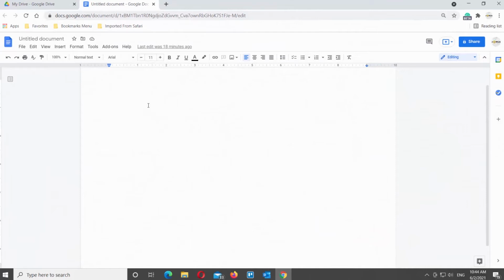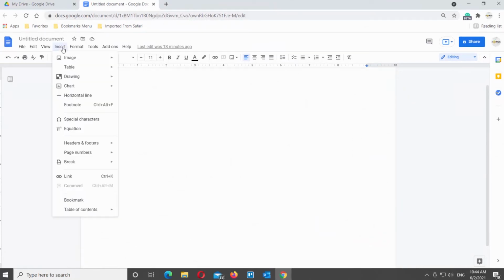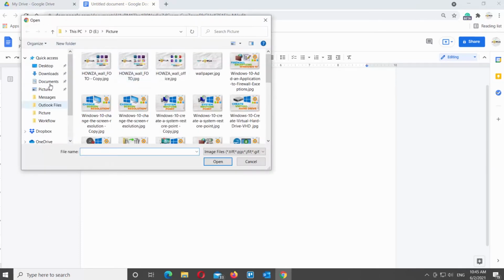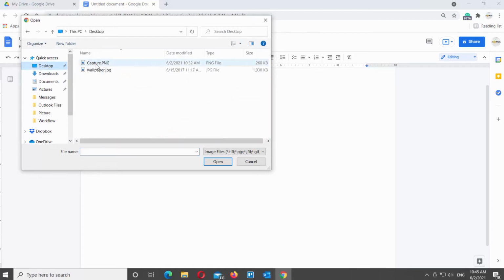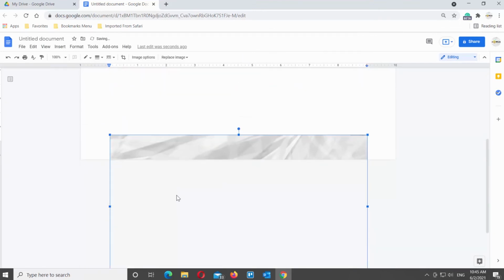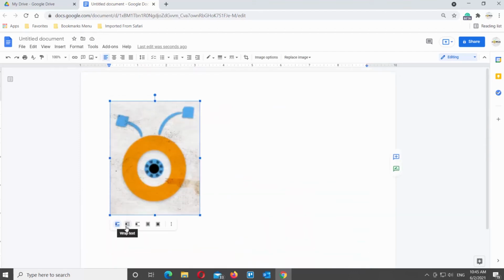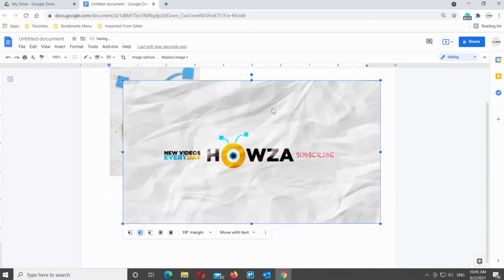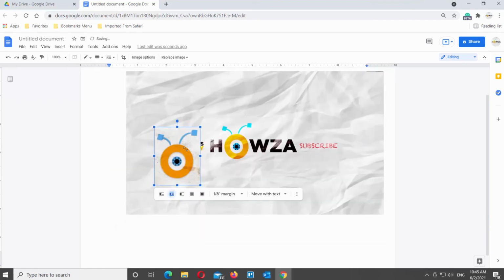How to Overlap Images in Google Docs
Hey! Welcome to HOWZA channel! In today's tutorial, you will learn how to overlap images in Google Documents.
Overlapping images in a Google Doc isn’t hard at all. Today I’m going to provide you with some tips to take the struggle out of overlapping images. Overlapping images allows the creator to design attractive and more engaging visuals.
Open Google Documents file that you need.
Click on Insert at the top tools bar. Choose Image from the list. Click on Upload from computer. Select the images that you want and click on Open.
Select one image and go to the Wrap option pop-up. Click on Wrap text option. Repeat the same with the other image. Set the wrap option to Wrap text.
Drag the bigger picture to position it where you want it. Click and drag the other picture to position it over the first image. You can resize both images if you need to.